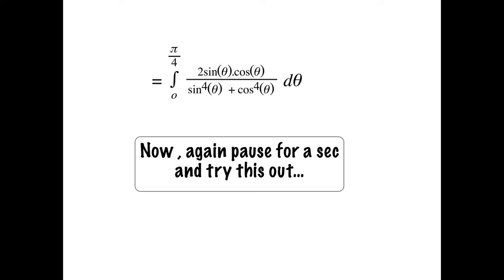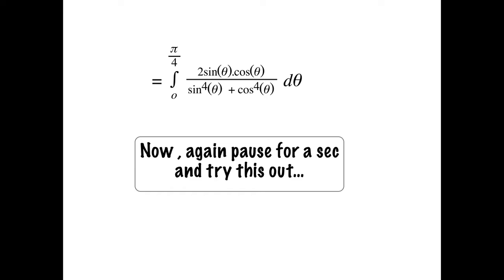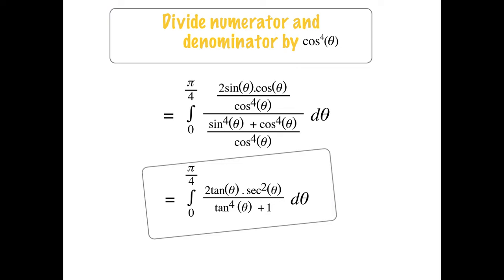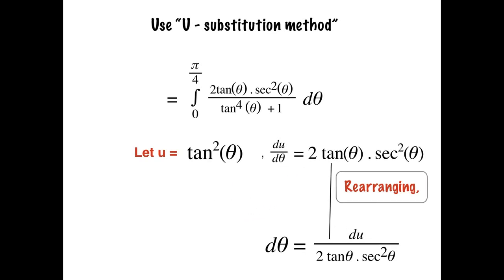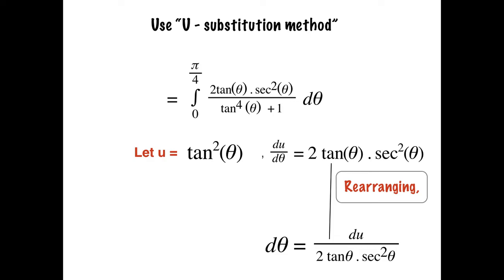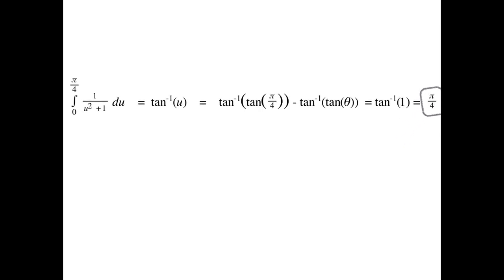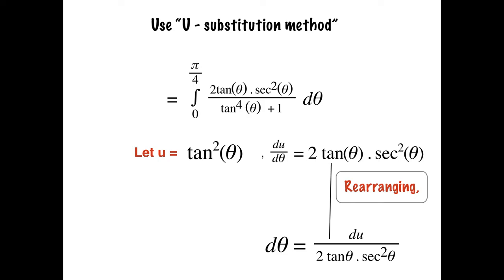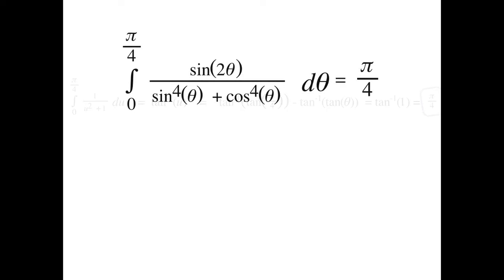A level Mathematics - Integration - Basic concept - Substitution method..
Hey fellow mathematicians .

 This is a practise integration problem that will be very helpful to you for solving some tricky integration problems ("not only in A levels but even in further studies"). This is the integration of sin(2theta)/sin^4(theta) + cos^4(theta) .. You are welcome in my channel of learning the way to solve problems related to integration and many more..

A level Mathematics -  Integration- sin(2theta)/sin^4(theta) + cos^4(theta) . I hope you enjoy this problem of integration ..
Have fun.